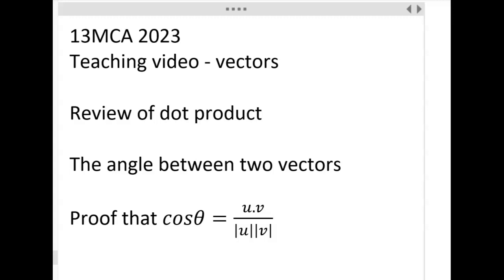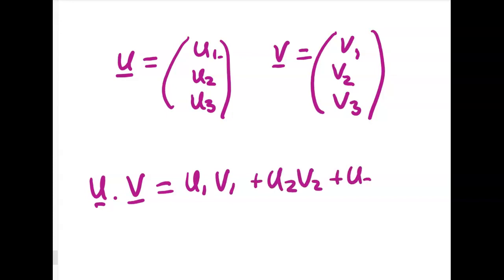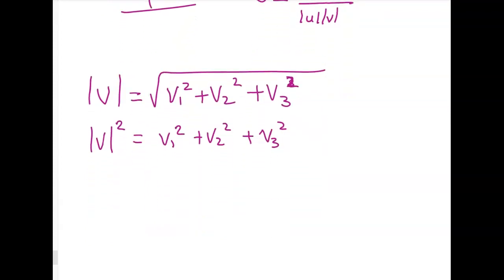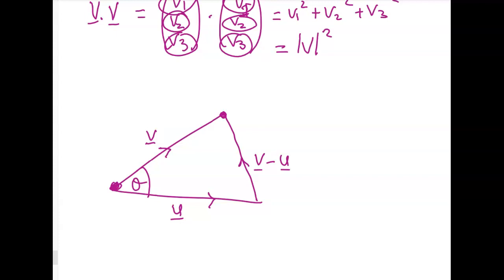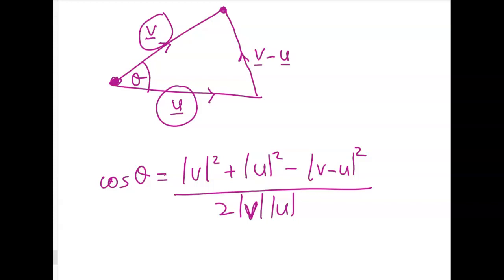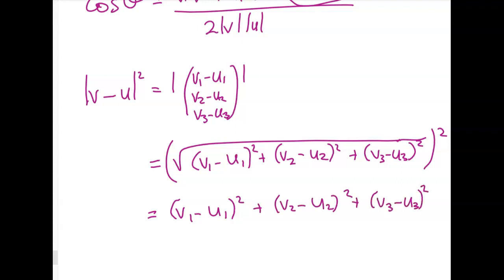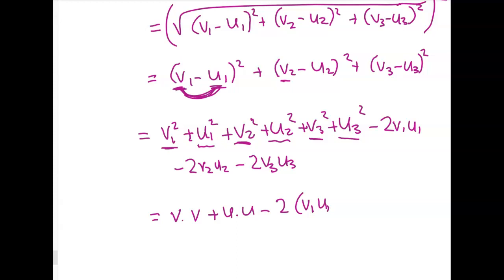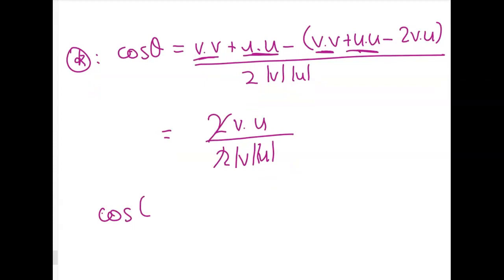13MCA - vectors - proof of angle between two vectors result